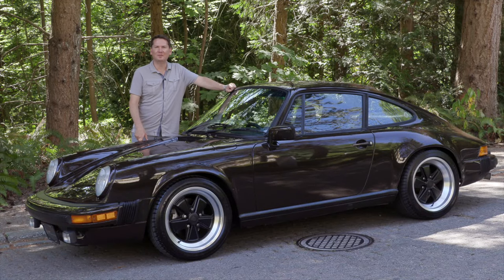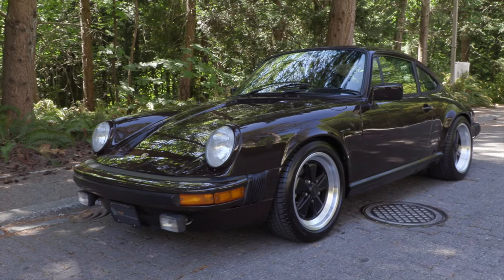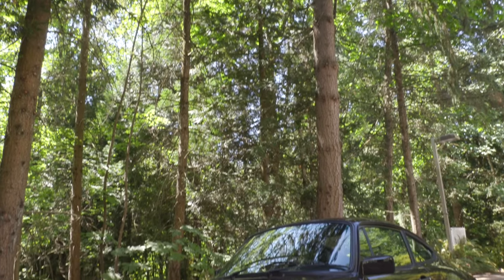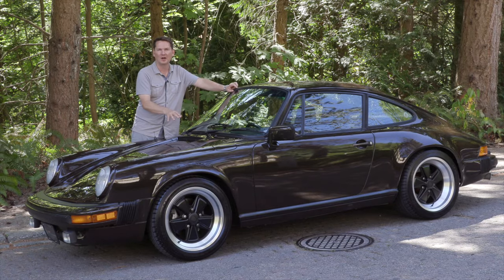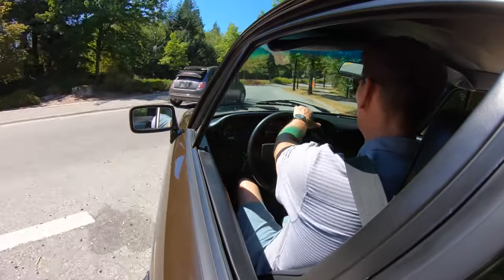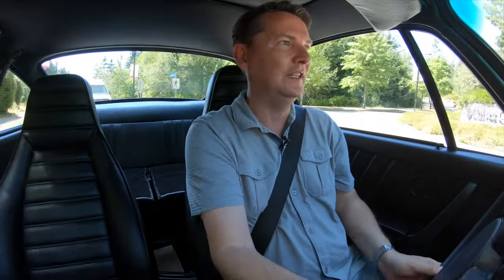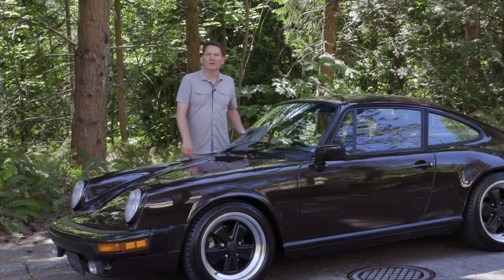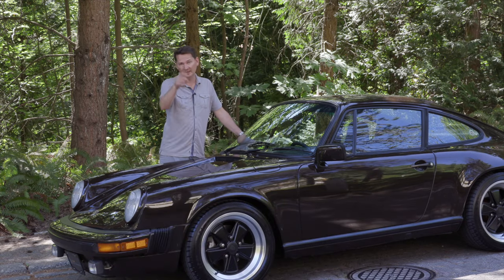1982 911 SC // Still stunning after 40 years!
This is a 1982 Porsche 911 SC, still looking fantastic in Mocha Brown with a black interior. This 911 SC has a 3.0L flat-six engine with just 201hp but this is a little car with plenty of attitude and a recently refreshed G50 transmission with perfect ratios. The 911 SC was a wonderful car back in the day and an example like this one that has been lovingly maintained is proof that these cars hold up very well after 40 plus years on the road.